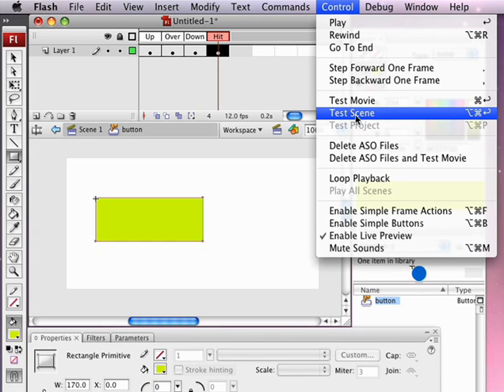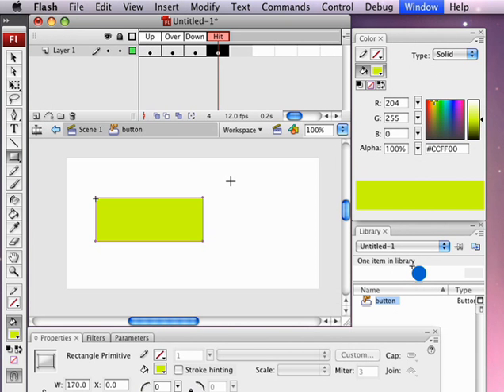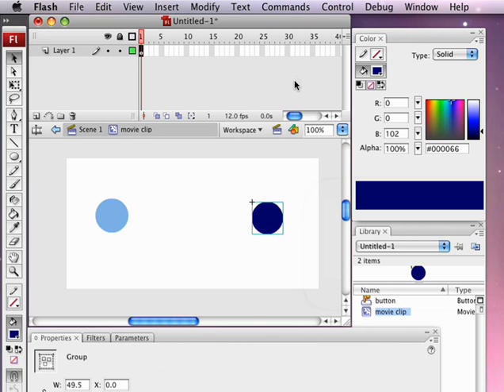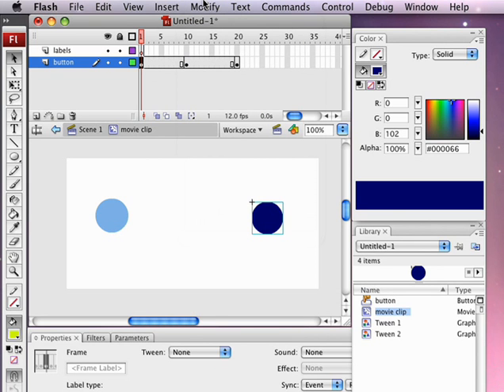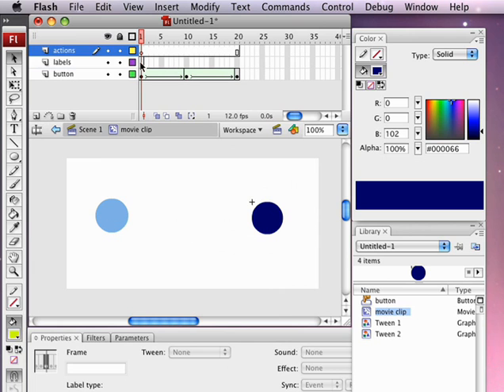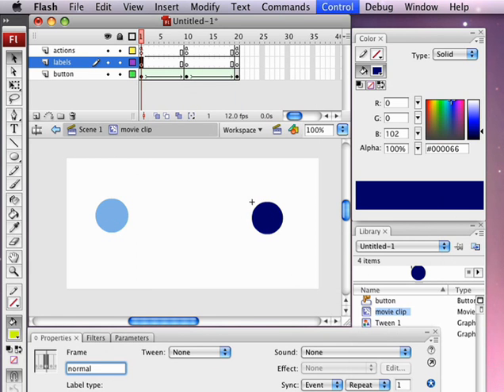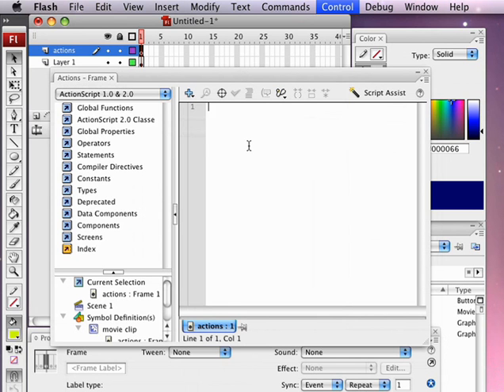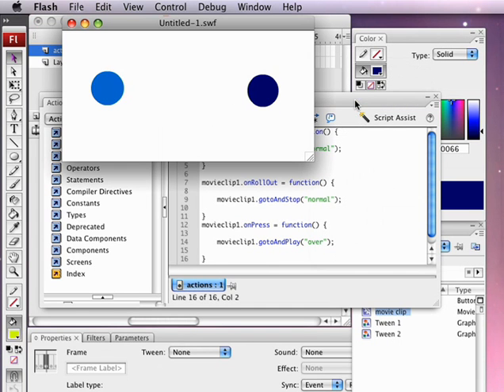Flash Buttons and Advanced Movie Clip "buttons" AS2 part 2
Part 2 of an overview on how buttons work and how to use movie clips to create buttons with interaction using actionscript 2.0 and labels.

wow, big editing mistake on my part. ok...I apparently cut out a huge part of my actionscript. the code below belongs on Actions layer, frame 1 (which is what you see me correcting around 8:50-9:00..I had it in the wrong place)

movieclip1.onRollOver = function(){
    movieclip1.gotoAndPlay("normal");
movieclip1.onRollOut = function(){
    movieclip1.gotoAndStop("normal");
movieclip1.onPress = function(){
    movieclip1.gotoAndPlay("over");

What you see above is actionscript syntax...movieclip1 is what we called our instance...and onRollOver, onRollOut, and onPress are events we are testing for...case sensitivity does matter...the best way to know if you have typed one of the events correctly is whether it turns blue...if it doesn't you either misspelled or did incorrect capitalization. Let me know if I screwed anything else up.

Here is my completed FLA file if you want to check out my code...